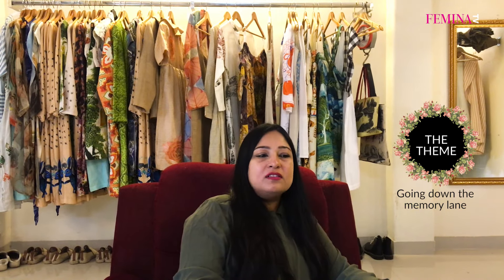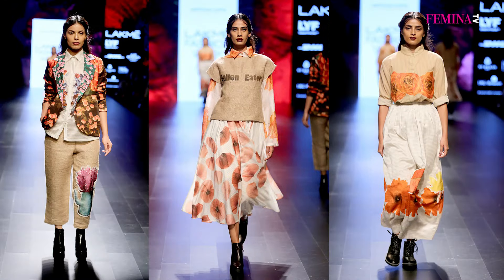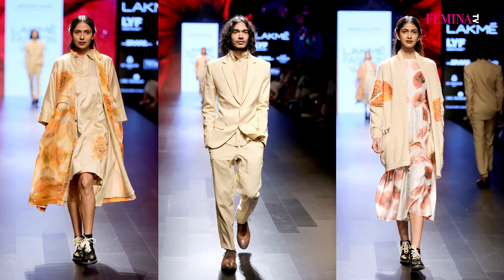Designer Aarti Vijay Gupta on her fall 16 collection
We caught up with Mumbai-based fashion designer Aarti Vijay Gupta in her studio

Nicolai Heidlas Music - 'DISCOVER' - Free Uplifting Ambience Music